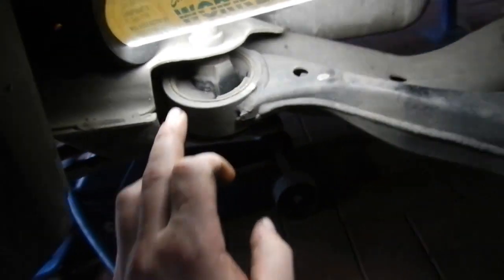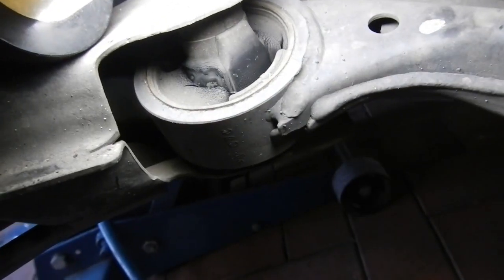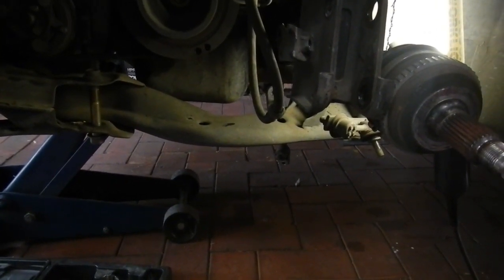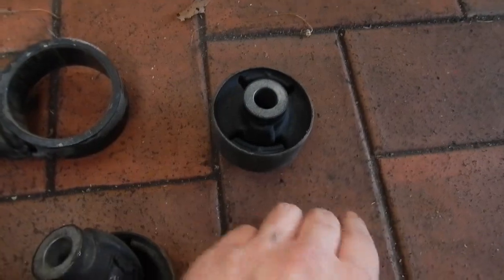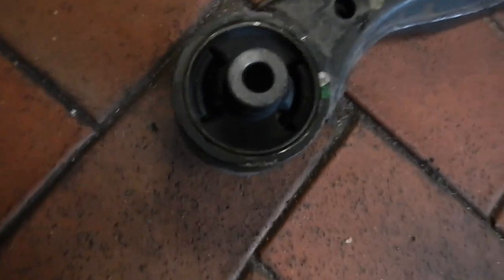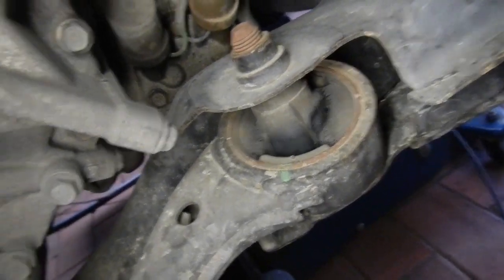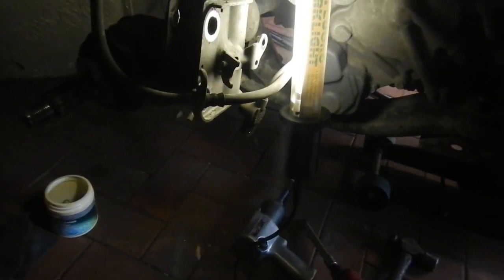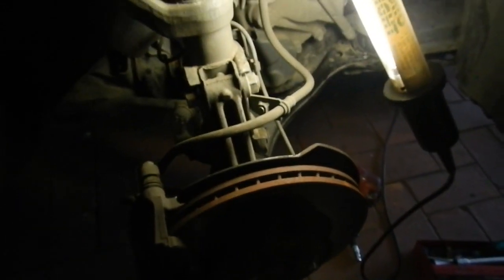05 Civic service P2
front control arm front bushes